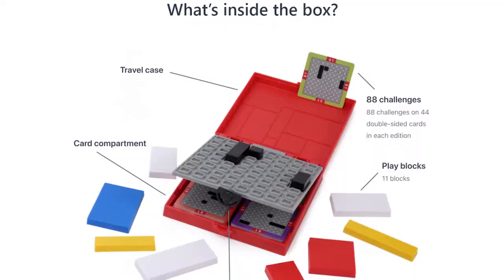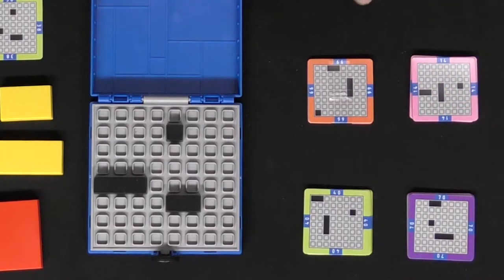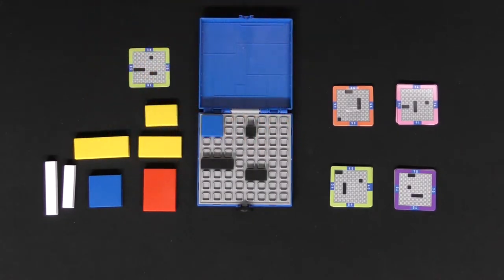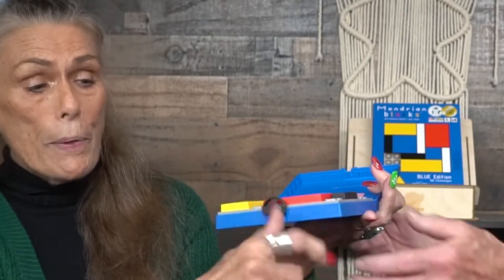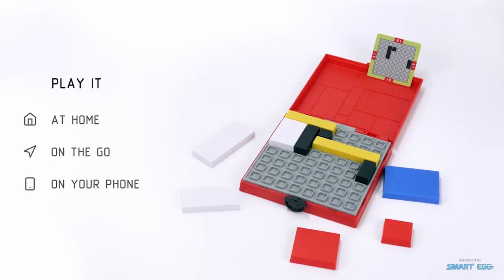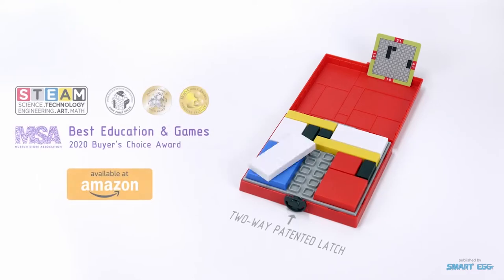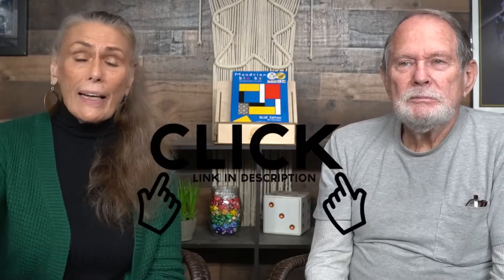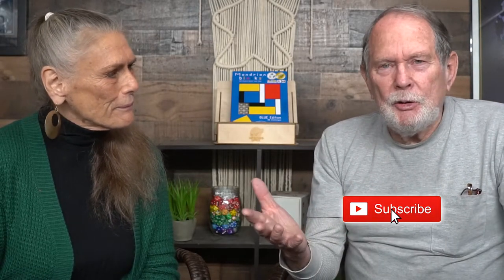Mondrian Blocks Review and How to Play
My grandparents Bud and Marta delve deep into the complexity that is Mondrian Blocks! Interested in a single player puzzle game with tons of combinations and mind bending challenges? Pick up this version or any of the three others for a loved one this holiday season!

00:00 Introduction
00:47 How to Play
01:51 Review Portion and outro
04:50 Bloopers

Mondrian Blocks Review by Unfiltered Gamer